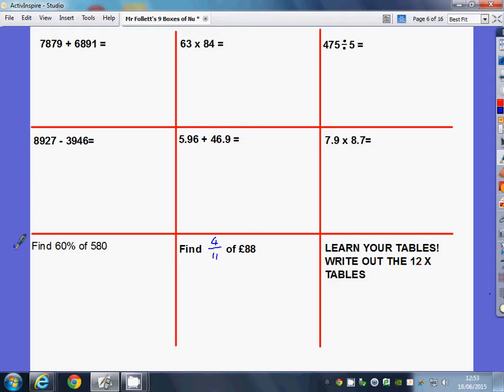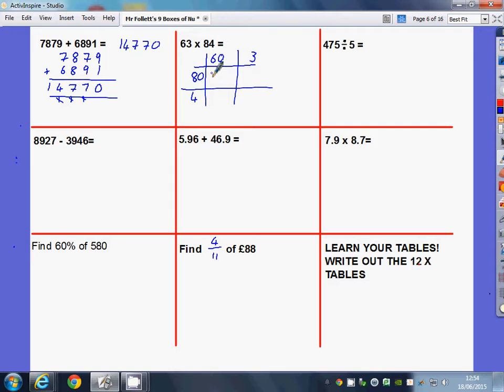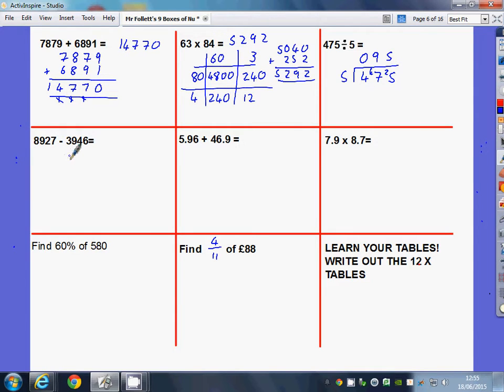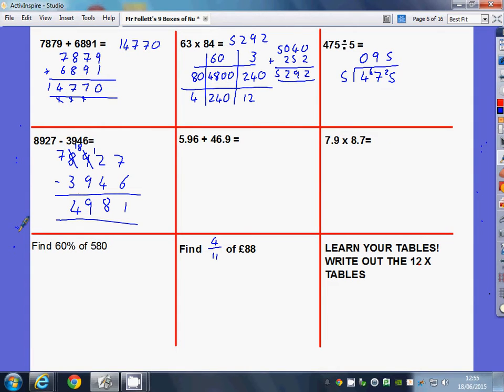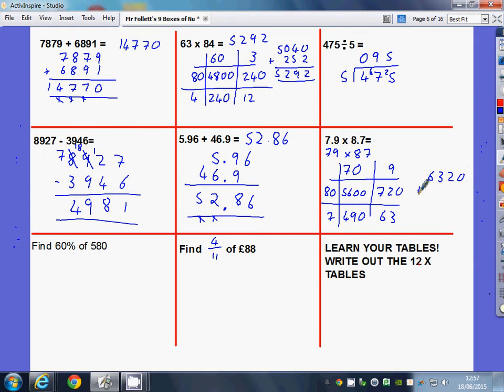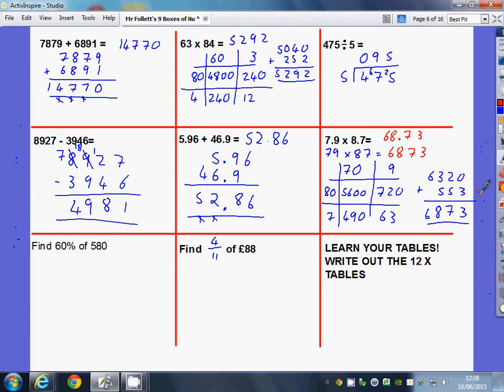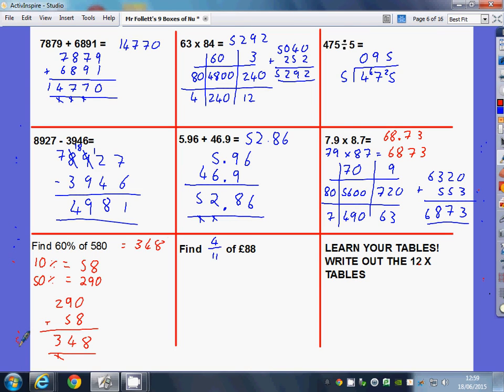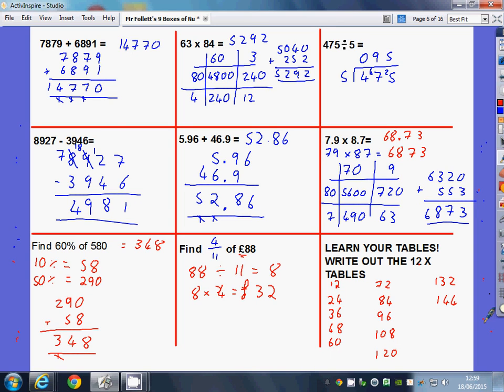Mr Follett's 9 Boxes of Numeracy 4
Fourth in the series of the basic numeracy problems. keep working on these vital skills until you have mastered them!